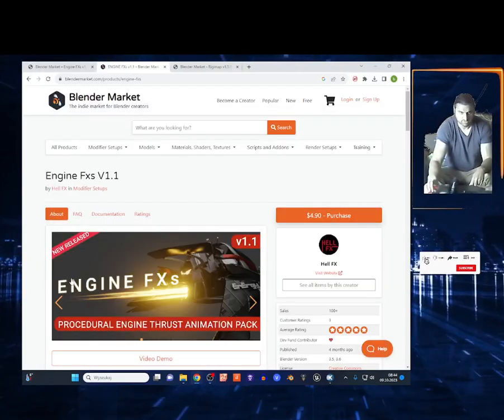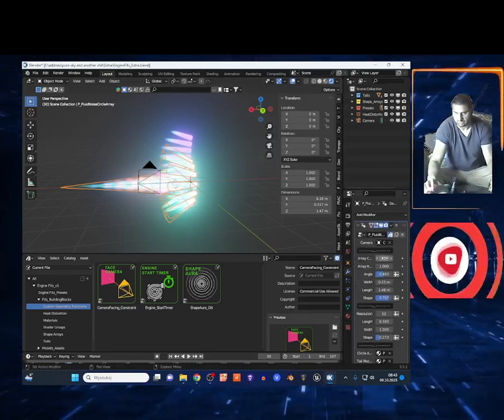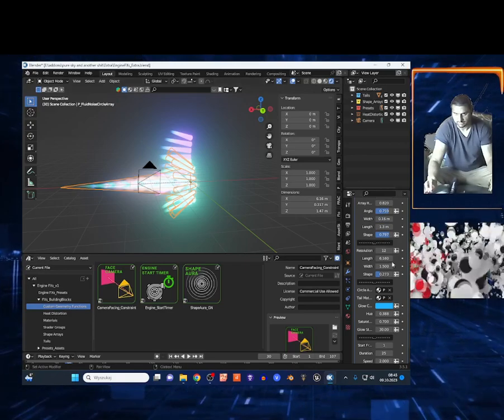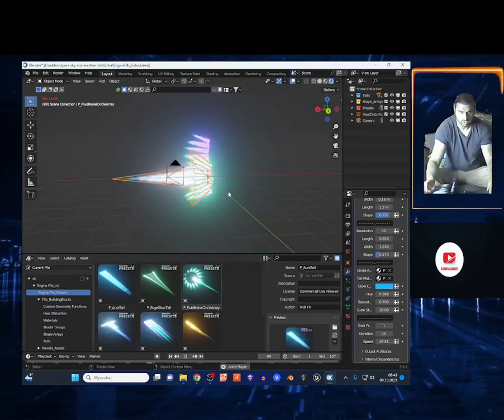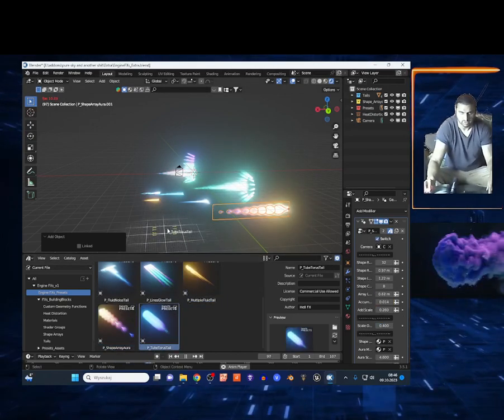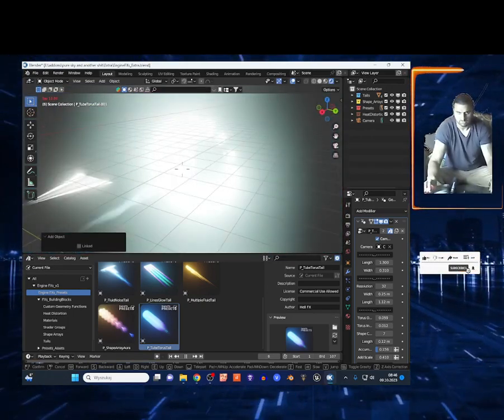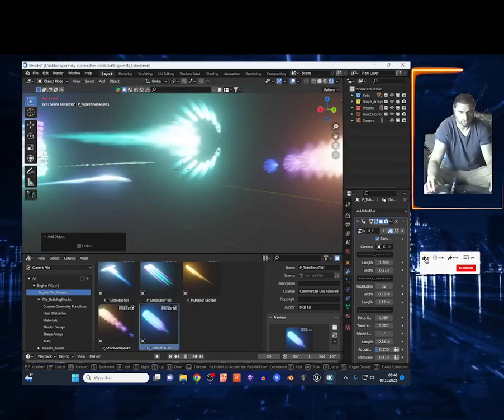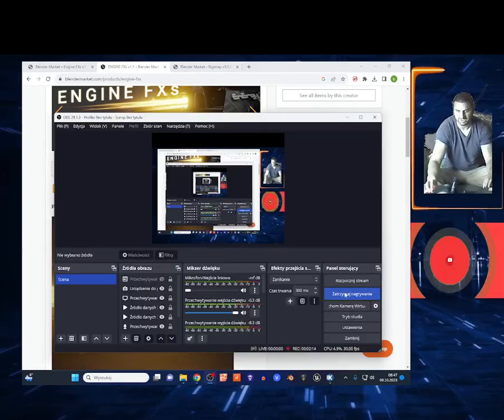blender addon review-ENGINE FXs v1.1